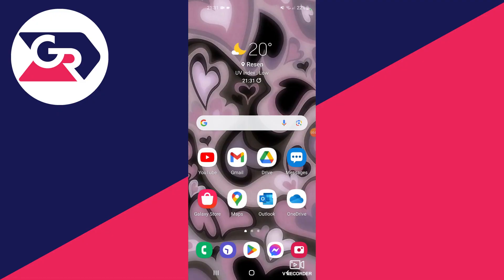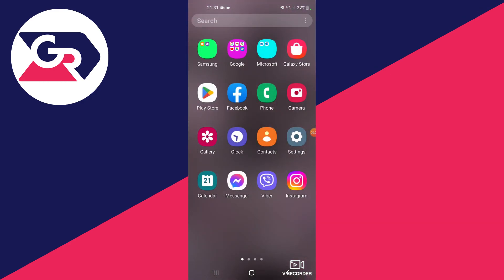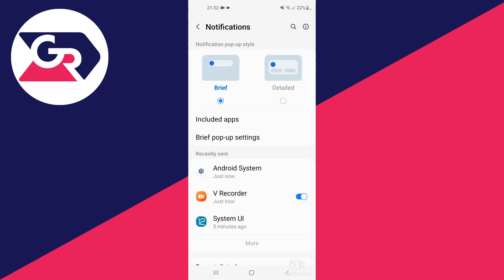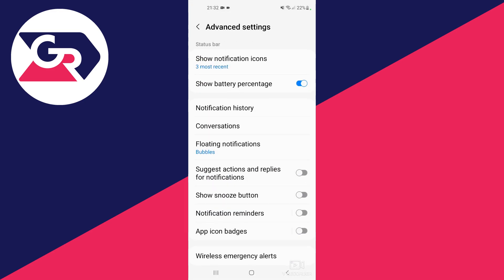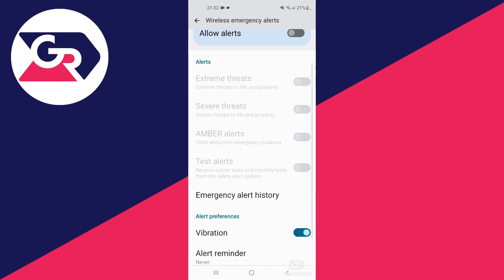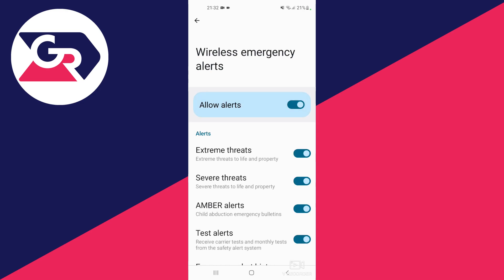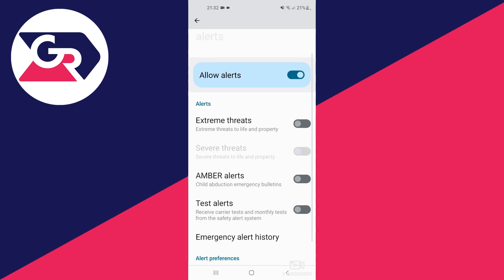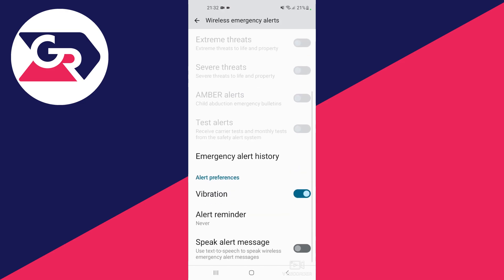How To Turn Off Emergency Alerts On Android - Full Guide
I show you how to turn off and disable emergency alerts on android in this video.

GuideRealm